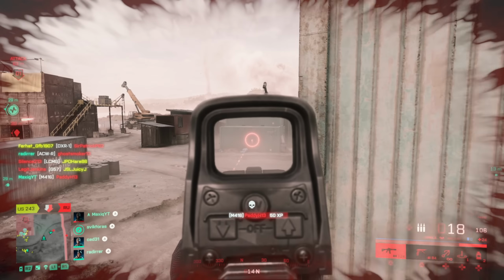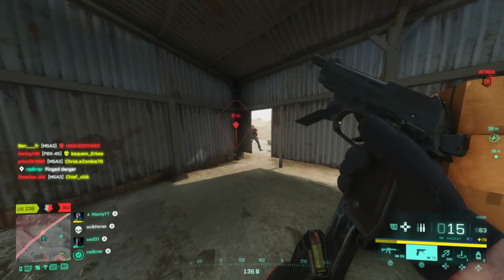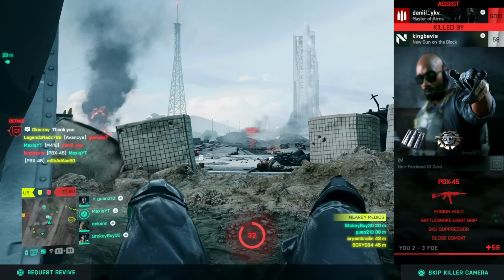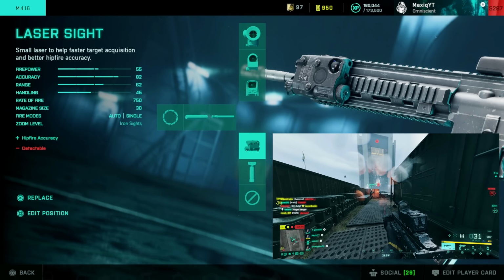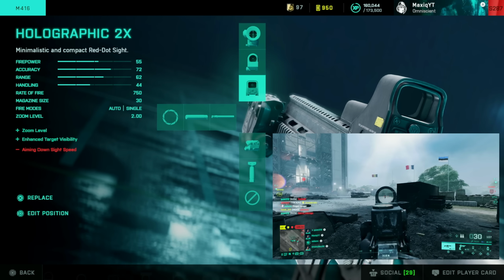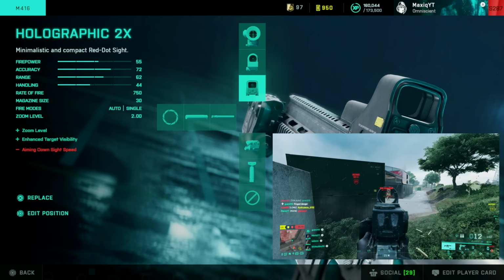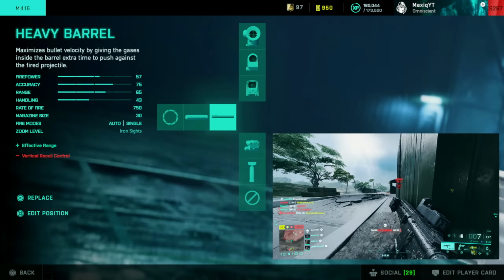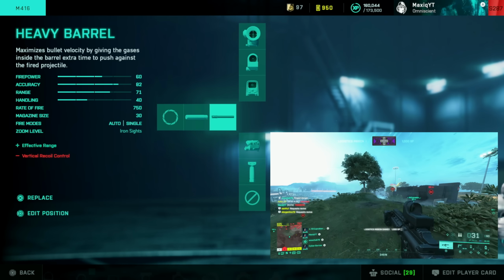The NEW Assault Rifle has No Recoil! - Battlefield 2042 M416 Best Attachments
I only Play shooters Mainly Battlefield Games. Hope you enjoy your stay!

A big thank you to all the Members You guys are Legends!:
***TIER 5***
proLegion Gavin, Ilicitano1975, Mr Finisher uk, DTC058, Twent26 Silent32, CombatMedAres, Brendan Lewis, Lolibus 347.
***TIER 4***
Nolan dunn, somewhere, Mzudems, JayFz8,
**TIER3***

1K$ HALL OF FAME (Biggest single Donos I have ever gotten)
DarkbotRules: $1050
Crispy Bacon: $1000
SAMMII: $1000

 A big thank you to the moderators:
Project - Toky-O, Kast, Kdog, DonnYTello, Mehdi, Exotic, Bolty, KingOneShot, C Mags, Cender, TheZguy, Jelly, FinnishNcoUncleSam, Greenmonkey0181, Max G, TheDisabledMachine, ShakeN001